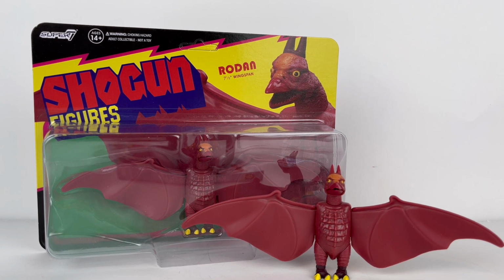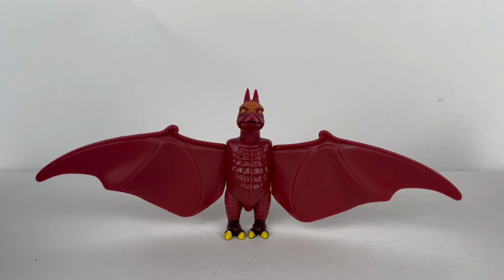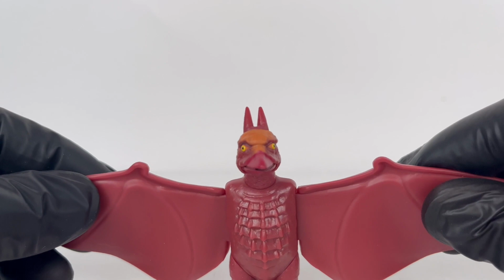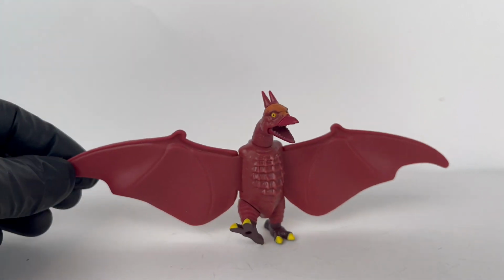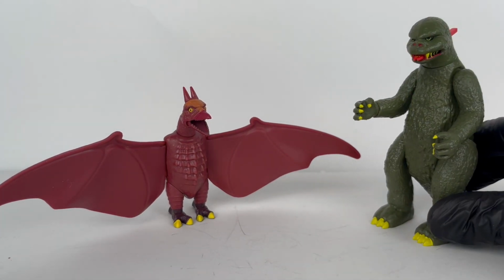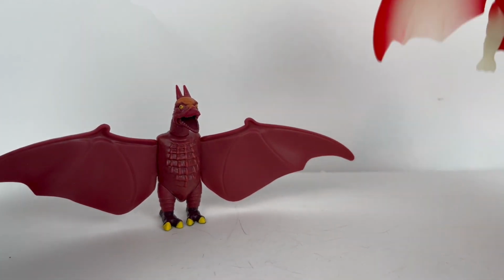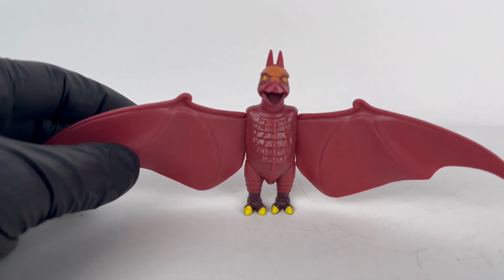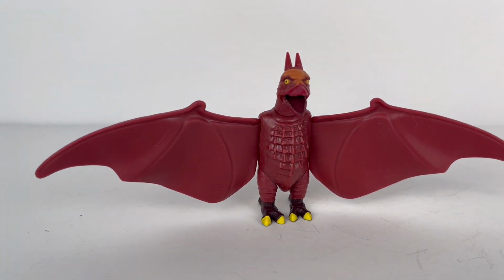Super7 Shogun Rodan Figure Review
Finally taking a look at the Super7 Shogun Rodan figure!
This is for sure a fun one! Made me want to track down the actualy Shogun Rodan!
Can't wait for more Godzilla Figures from Super7
Let me know your thoughts on this figure in the comments below!